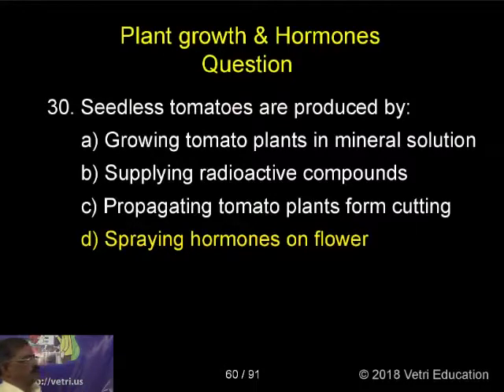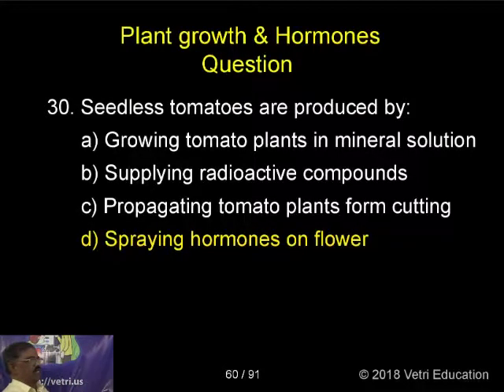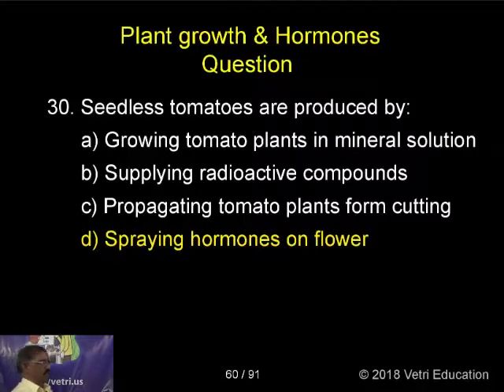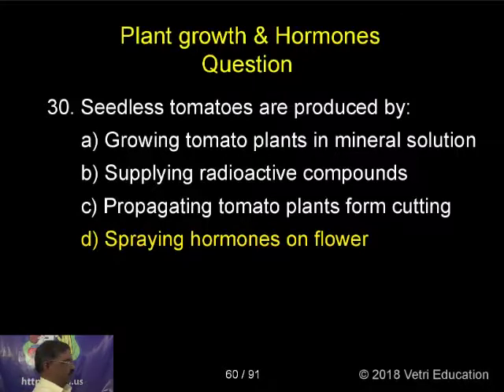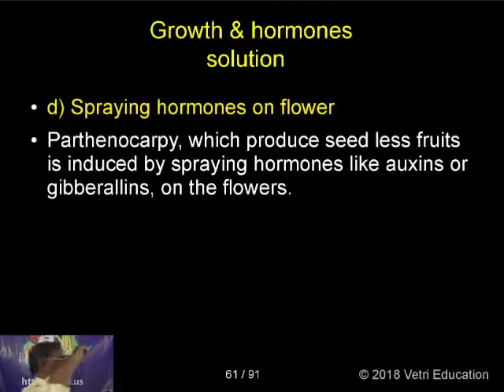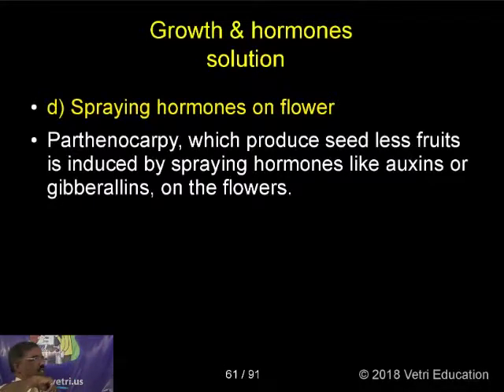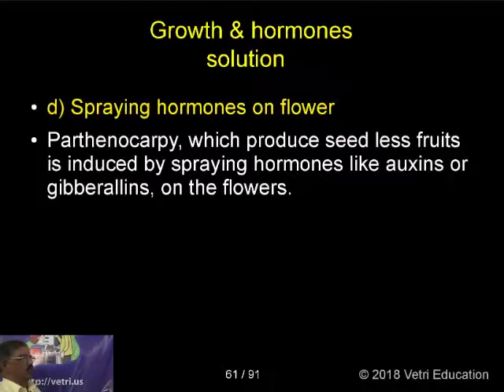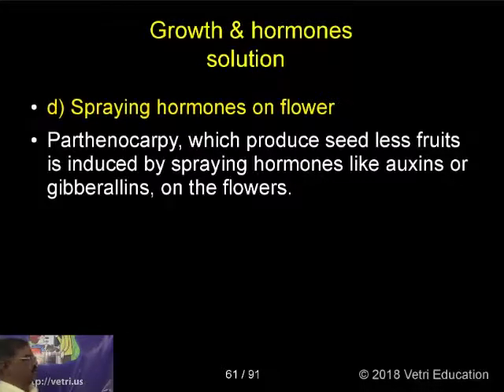Botany : 2018 : Test - 17 : Question - 30